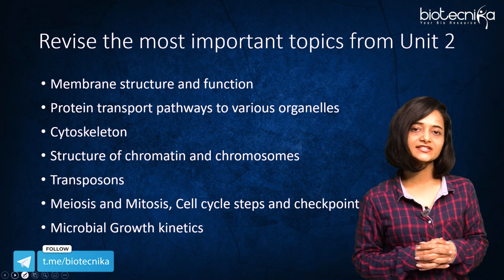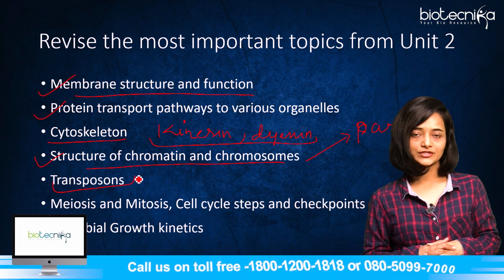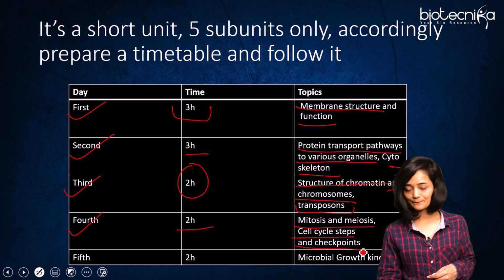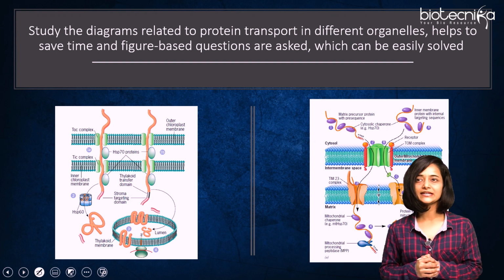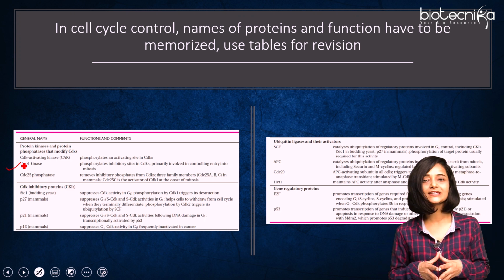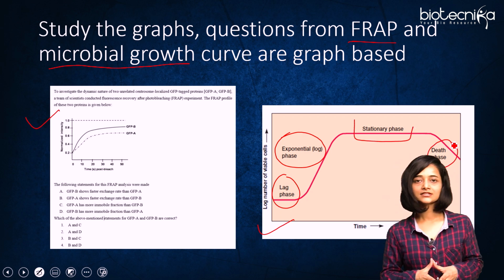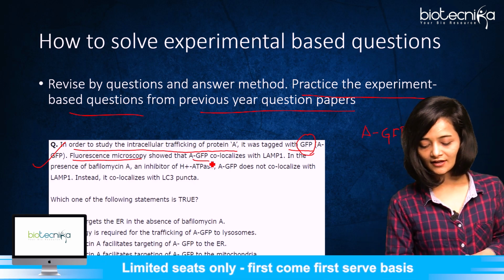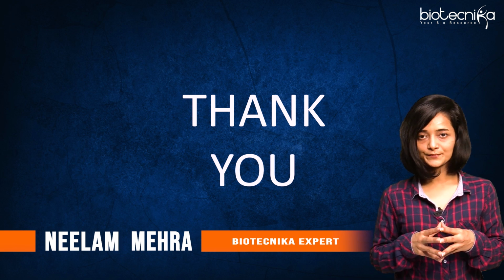Top 10 Tricks To Revise CSIR NET UNIT 2 Life Science Faster + Free Sample Paper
Register for Eklavya Batch

00:00 Introduction
00:11 The most important topics from unit 2
07:13 Prepare the timetable and follow  it
08:33 Memories the Characters
10:34 Koncept wheel
11:33 Study the diagrams
13:30 Revise using Comparative tables
15:58 Revise unit 2 along with common topics in unit 4
16:52 Study the Graphs
18:24 Memorize  the formula to solve numerical questions
20:21 How to solve Experimental based Questions
23:31 Handy tips in mind before solving questions in the exam